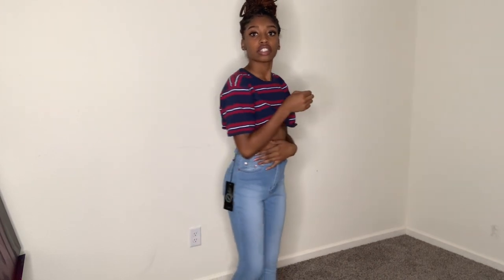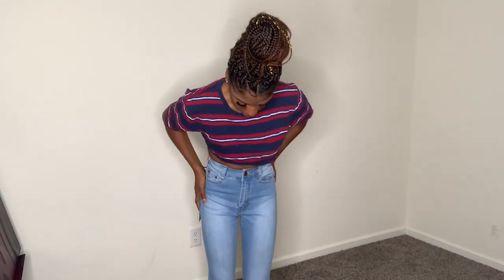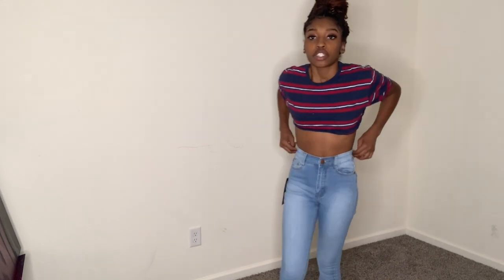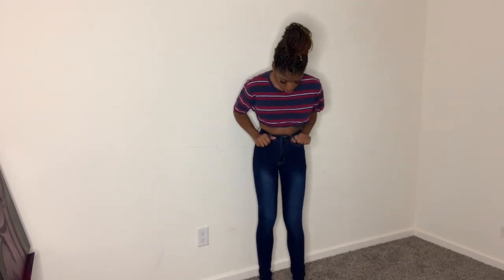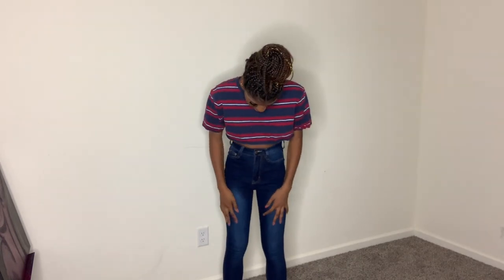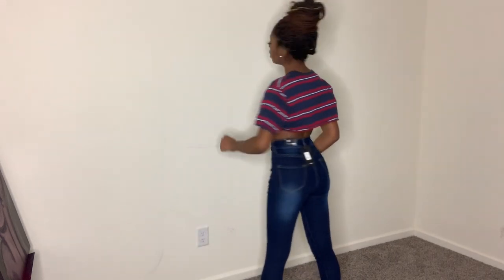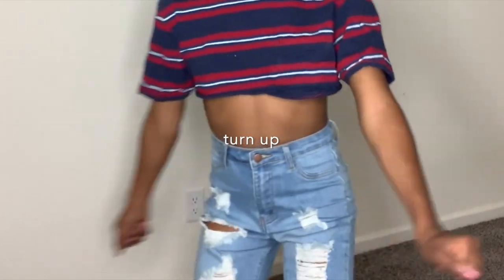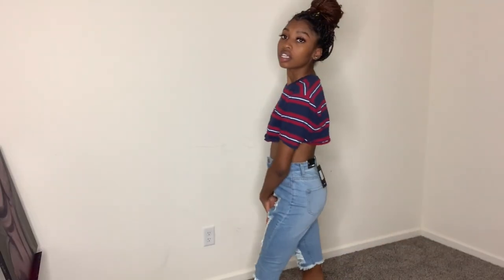Fashion Nova Haul (Size 1)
I’m backkkk!!!

If you guys haven’t noticed , yes I did dye my hair back to its natural color 🖤😭 new summer new me lmao but I should be doing more hair videos in the future ...

Also if you are going to get a size one , just know I am 5’3 , 108lbs and pretty skinny lol. Some jeans do have a tighter fit but 3 would have been to big in the crotch area for me ... so ya🥰🥰

if you were interested in any of the jeans I wore in this video here they are !!

✨✨✨I will be doing a SHEIN haul and it shall be uploaded sometime next week! ✨✨✨

Snapchat & Twitter: janiyasellers